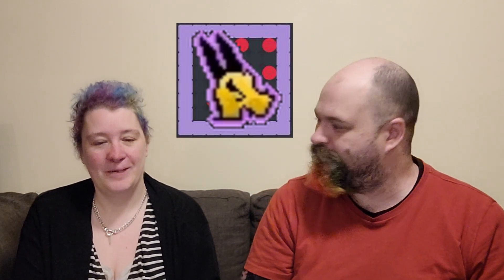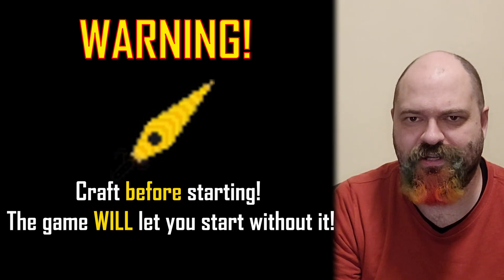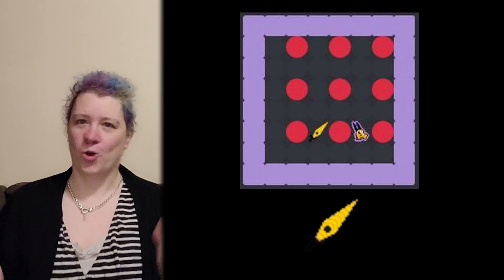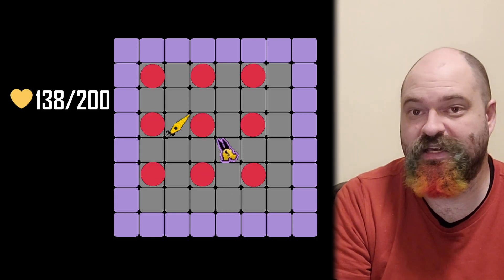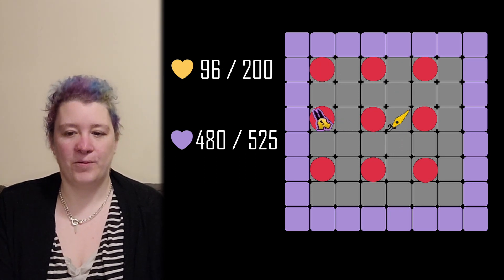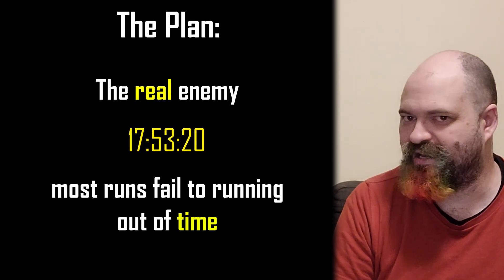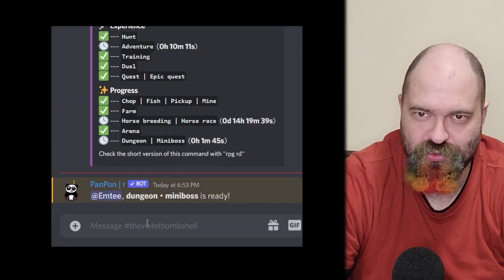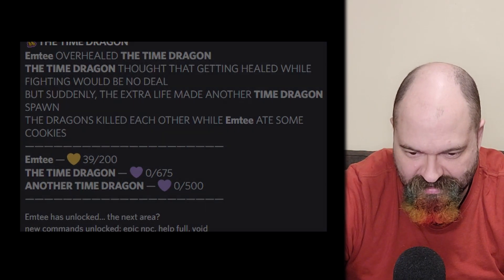Dungeon 15.2 in ERPG - Kick time's ass in the second half of D15!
Welcome to Dungeon 15 part 2, D15.2 - whatever you want to call it, no joke, this dungeon is HARD which makes it all the more rewarding.

We cover the basics of how the dungeon works, the planned strategy for Emtee to knock it over for the first time, and discover a wrinkle in the plan...

We recommend using the 15.2 practice tools available on Nexus Dungeon server and Neclord's POGGERS bot, going in blind will lead to sadness.

This is almost the (real) end of the Dungeon series - well... technically it IS the end, but *shhh*, we can't go calling TOP fight a dungeon can we? No no no that won't do at all.

We use and recommend:
Sites:

As always with Discord Bots, use your head, play safe, stay safe online, and don't beg for charity!

"89 is the new 19" SoTB remix by Sir_NuTs feat. Stephen Kelly
"Clubbed Baby VVVVVVeal" VVVVVV remix by Danny Baranowski
"Chaos Nightmares" Sonic Adventure remix by PrototypeRaptor